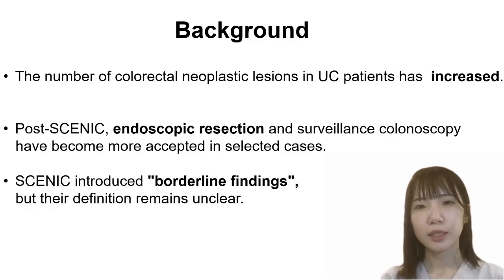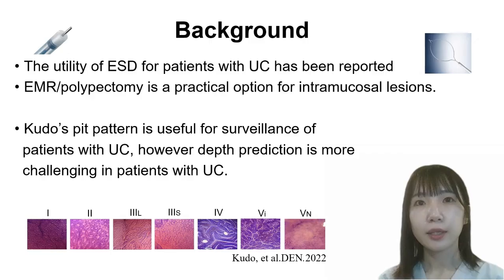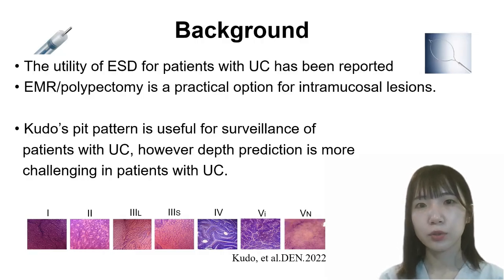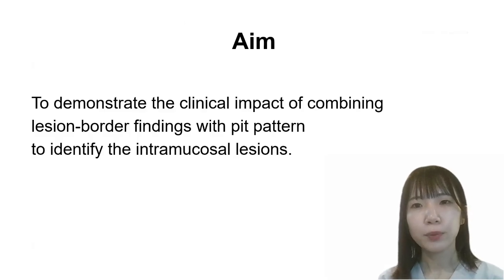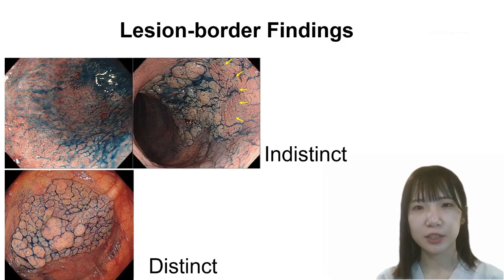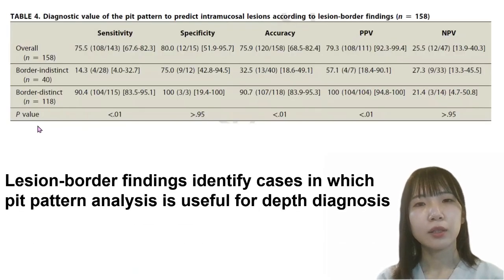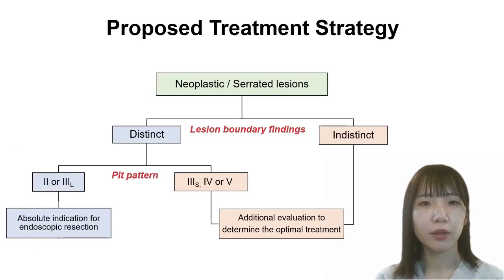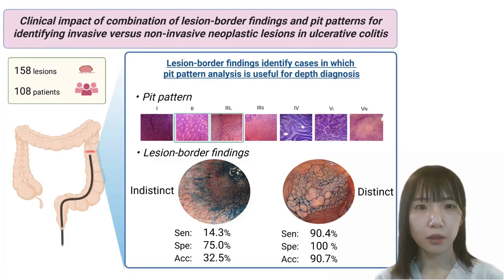2026 March Author Interview-Yurie Kawabata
Dr Yurie Kawabata discusses her article, “Clinical impact of combination of lesion-border findings and pit patterns for identifying invasive versus noninvasive neoplastic lesions in ulcerative colitis" from the March issue.